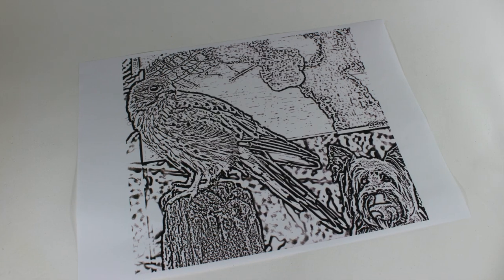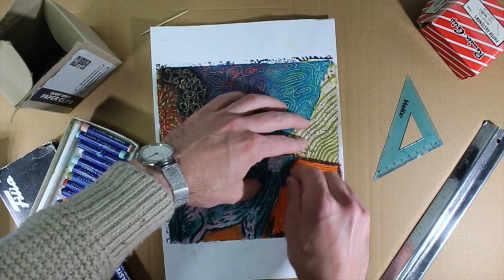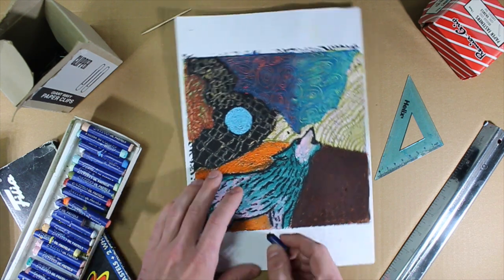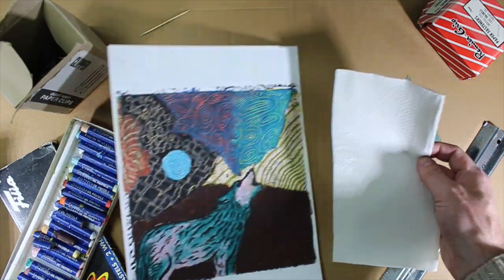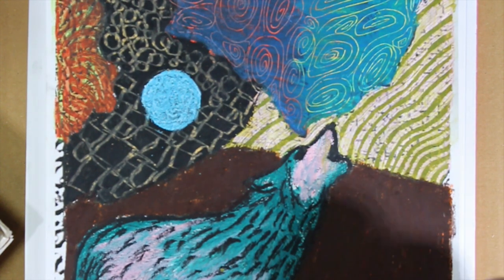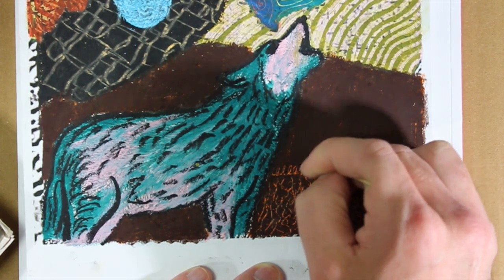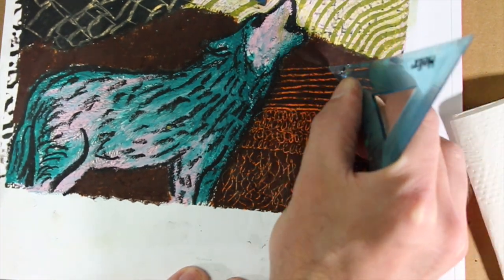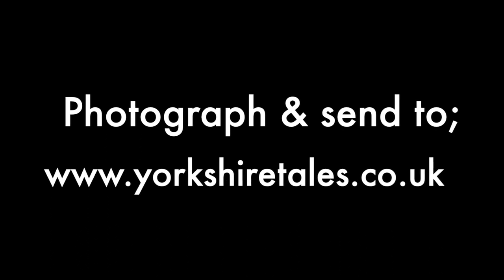Sgraffito Tutorial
In this video tutorial you will learn how to apply sgraffito technique confidently onto your piece of Yorkshire folklore using oil pastel and various household tools. Once you have completed your chosen tile, you are then invited to photograph your creative outcome and send back to the team at yorkshiretales.co.uk. Where your resulting section will be placed back on the collaborative virtual tapestry.